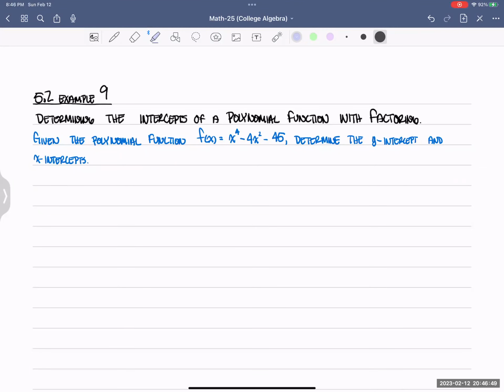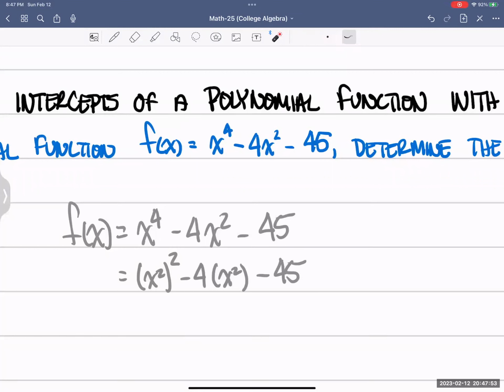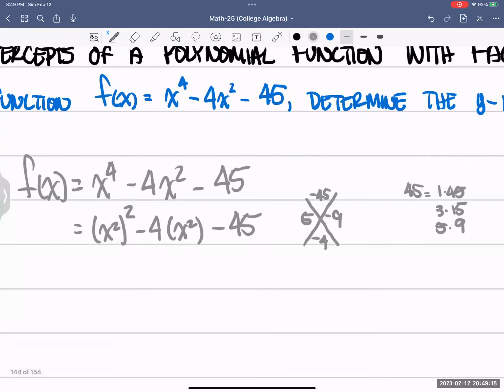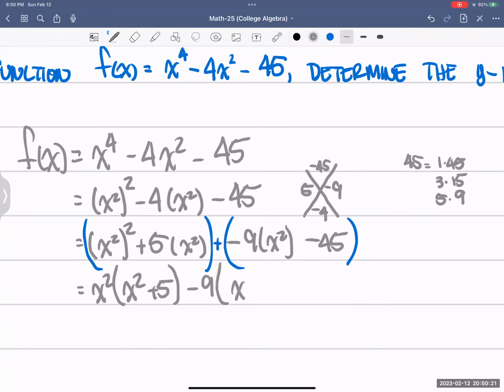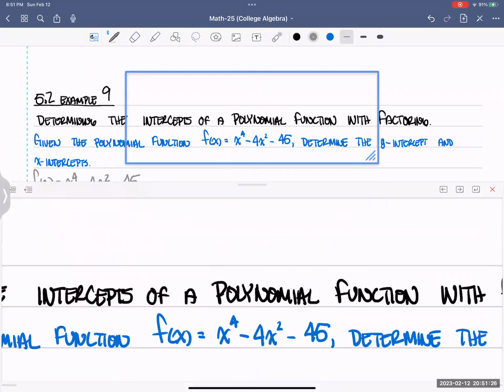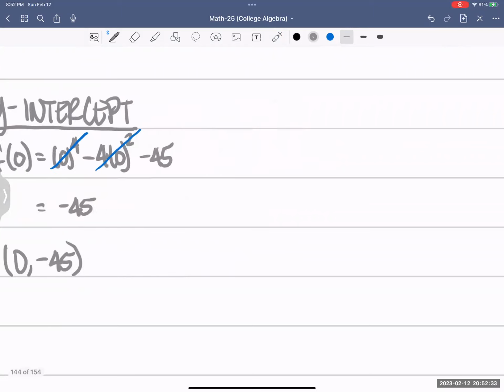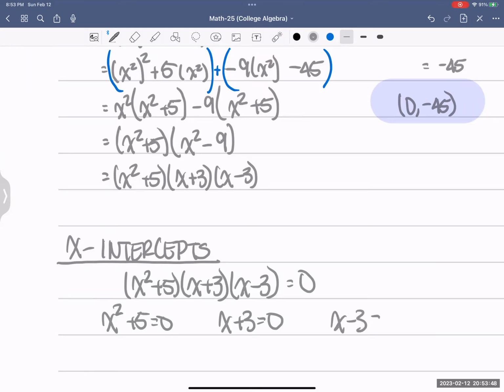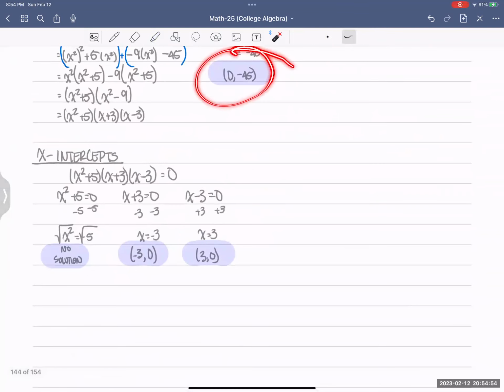Chapter 5 Section 2 Example 9